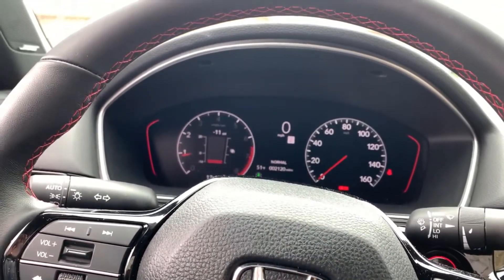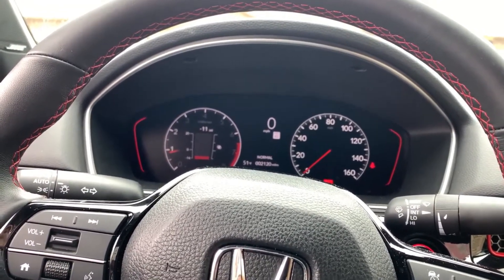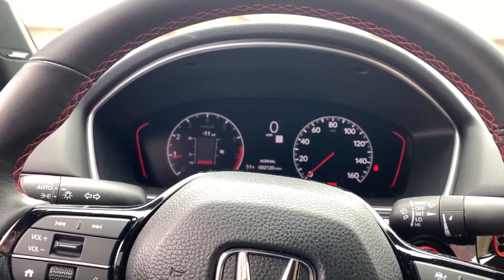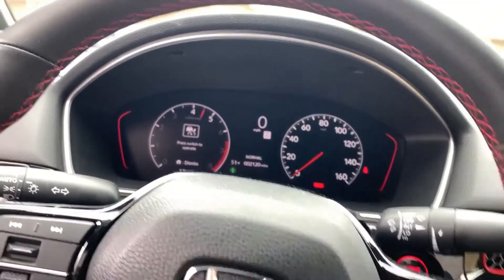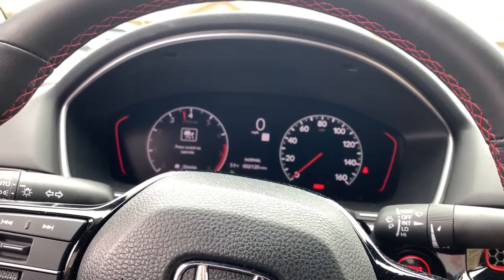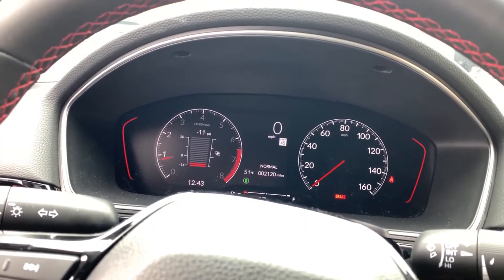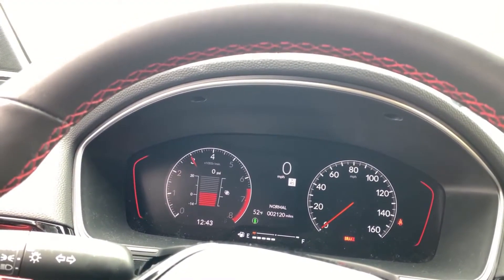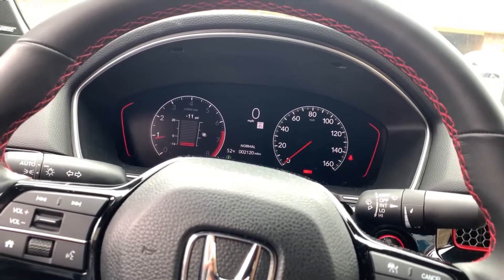KTUNER V2 || Setting 2-step/Launch Control on 11thgen civic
This is just a short how-to video on how to set your launch control.
If you want it set at a certain rpm all the time you will have to go into the settings when you connect your ktuner to the PC and enter what RPM you want it set at all the time. If you do it in the car, you have to change it everytime you turn on the car.